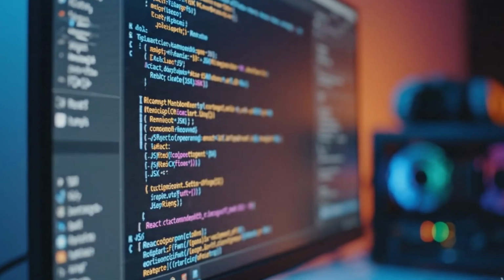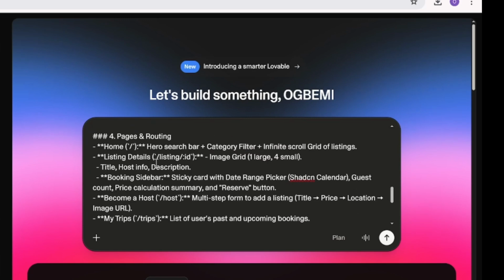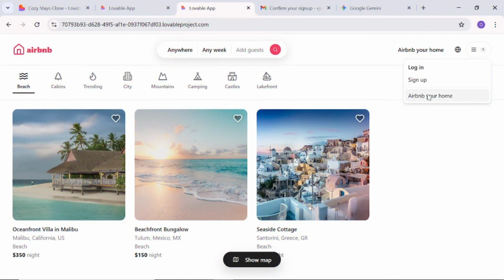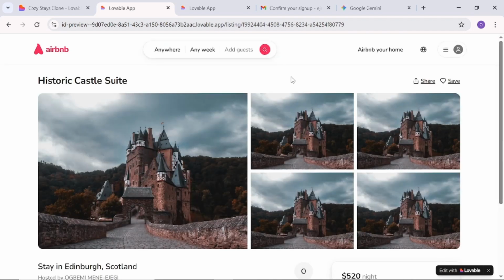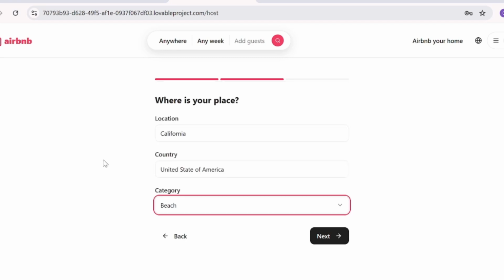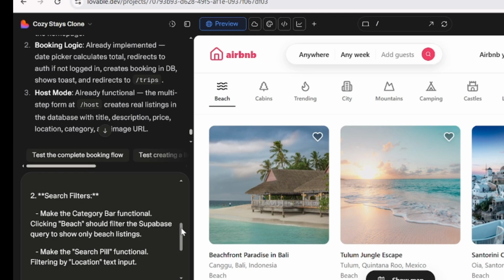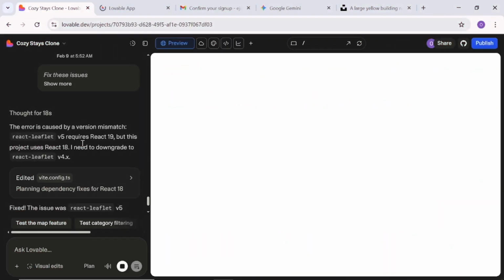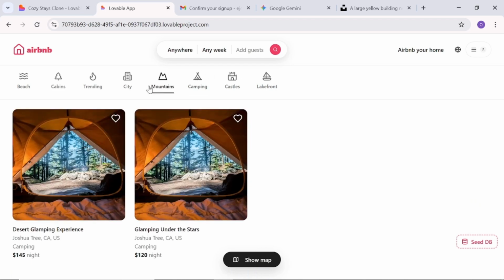Build a Production-Ready Airbnb Clone with AI (React, Supabase, No Code)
In this video, I build a production-ready Airbnb clone using Lovable which uses React, TypeScript, Tailwind CSS, and Supabase — without writing a single line of code.

From authentication and database setup to bookings, hosting, search filters, and interactive maps — everything is generated and structured using AI-driven prompting.

This isn’t a basic UI mockup.

This is a real, working SaaS-style application with:

✅ User authentication (Sign up / Login / Email verification)
✅ Listings with categories and dynamic filters
✅ Booking logic connected to a real database
✅ Host mode (create & publish properties)
✅ Interactive map integration (React Leaflet)
✅ Search functionality
✅ Mobile-first responsive design
✅ Trips dashboard

Timestamps

0:00 – Airbnb Clone Preview
0:50 – The Prompt We Used
1:40 – First Prototype Generated
2:20 – Exploring the Homepage & Listings
2:30 – Authentication (Sign Up & Email Verification)
3:50 – Connecting the Data Layer and Implementing Booking Logic (Supabase Tables)
15:00 – Publishing a Property Live
17:20 – Integrating the Map (React Leaflet)
19:05 – Debugging the Map Issue (React Version Conflict)
21:10 – Search & Category Filters
23:00 – Trips Dashboard & Reservations
24:30 – Final Walkthrough (Fully Functional App)
26:00 – Why This Changes How We Build Apps